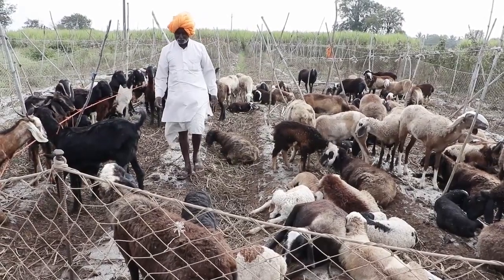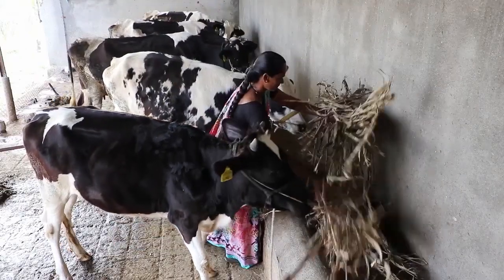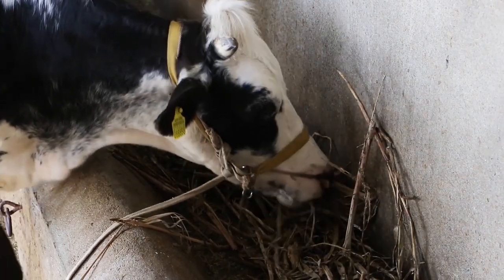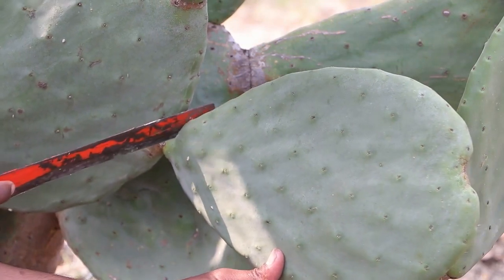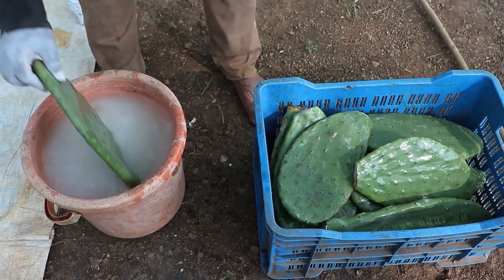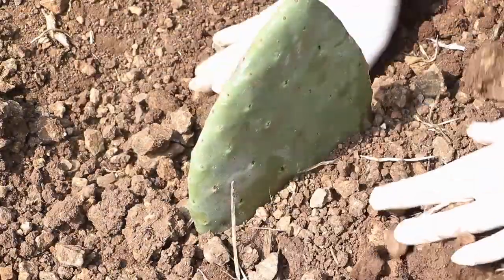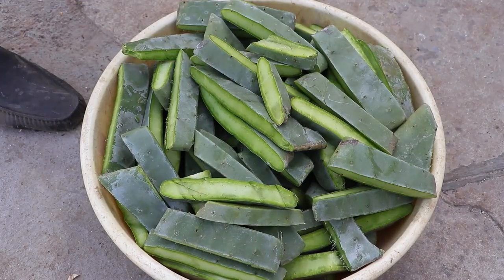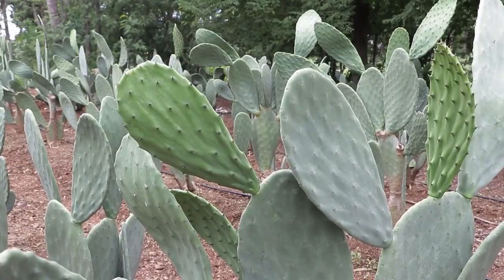Spineless cactus for fodder (summary)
Cactus pads are rich in minerals like calcium, phosphorous and magnesium, and have moderate levels of protein and fibre. You can start harvesting cactus pads one year after planting and harvest pads every 4 months as per your needs. Cactus will give fodder for more than 20 years.